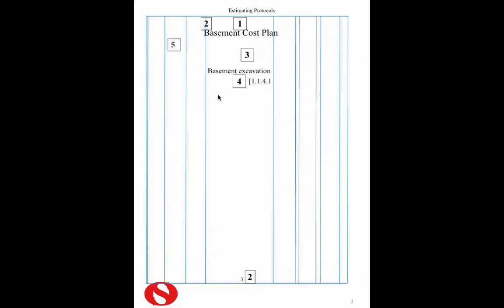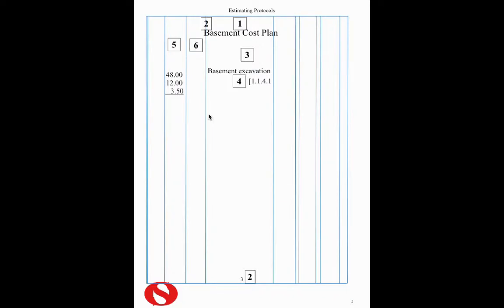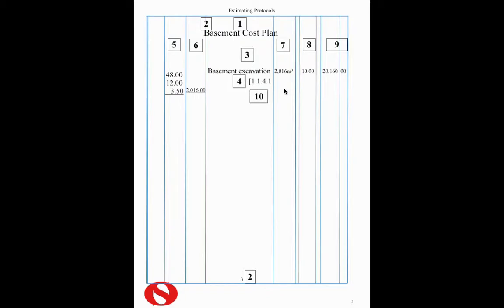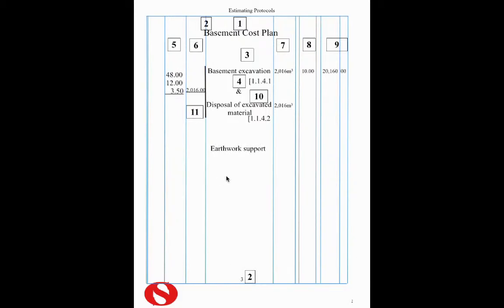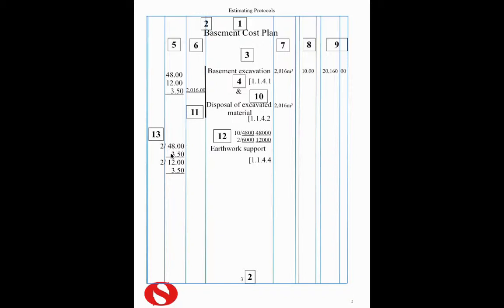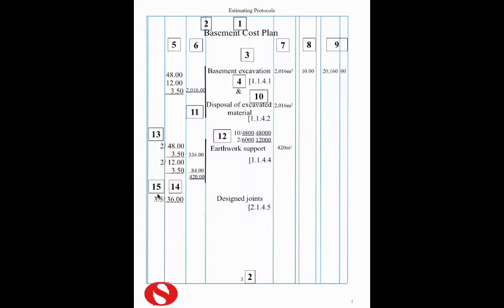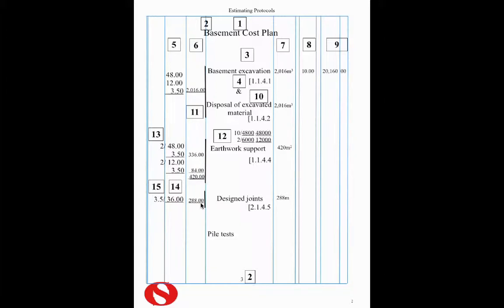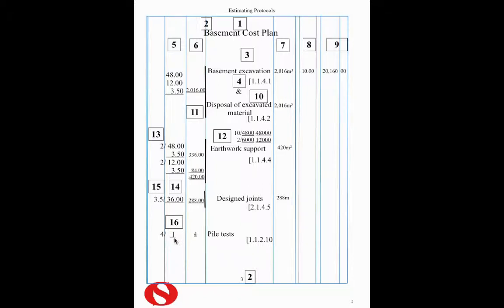2 Estimating Protocols 18 9 13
How to use estimateg paper